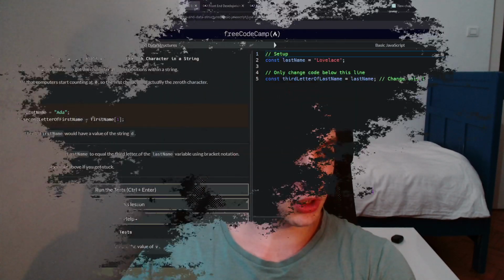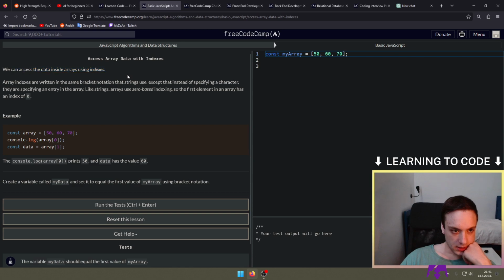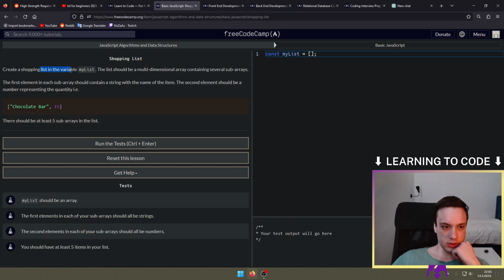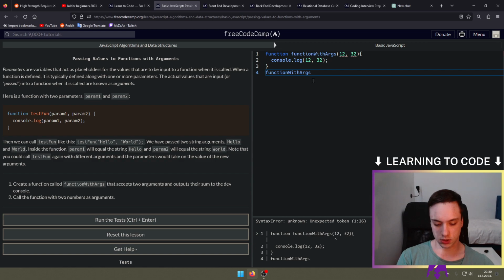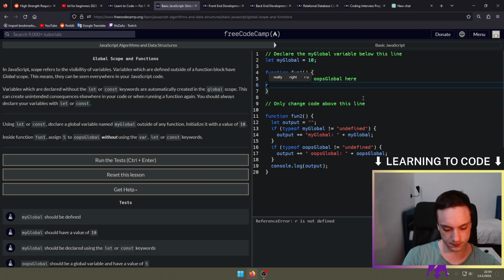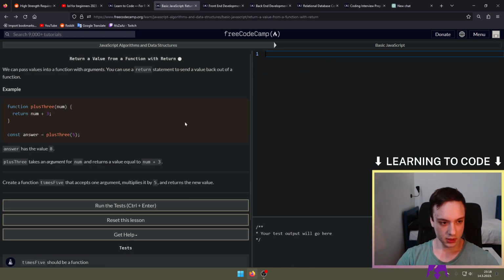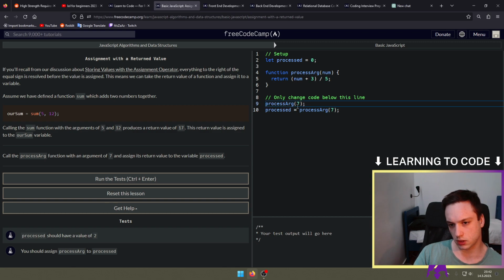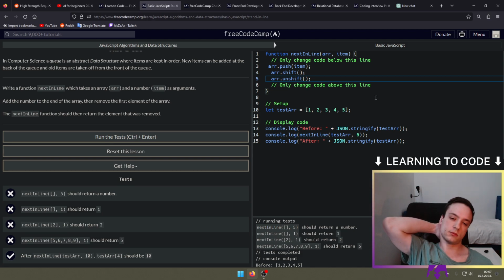Trying Not to Be a NEET Day 63